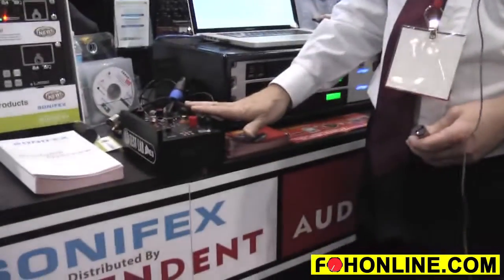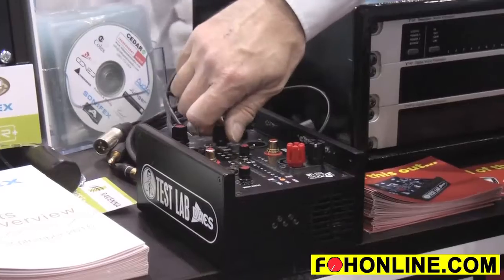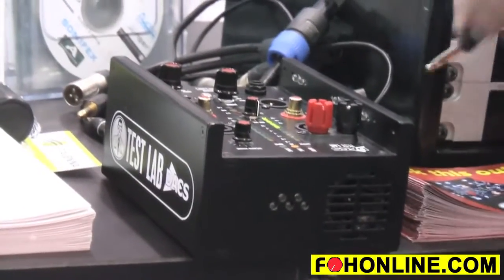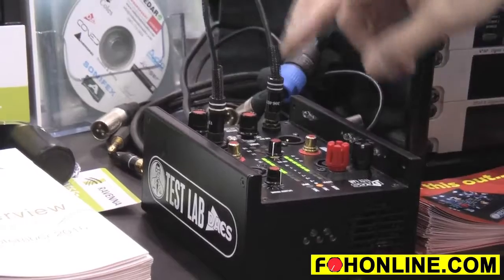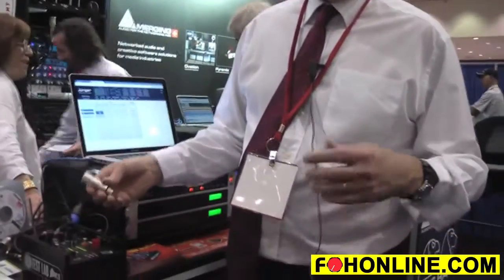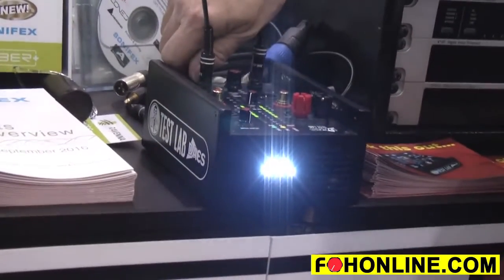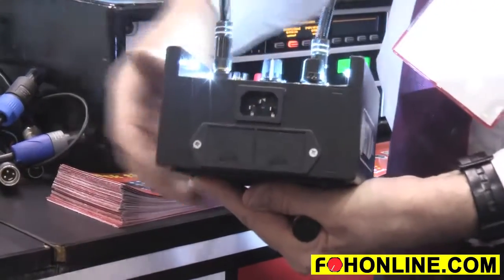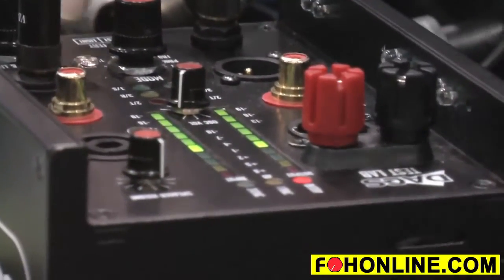DACS Audio's The Test Lab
In this exclusive video for FOH-TV, Douglas Doherty of DACS Audio demos the company's "The Test Lab" — a device that's a cable tester, signal generator, voltage meter, work light. flashlight and more — all designed with the working live sound reinforcement professional in mind.